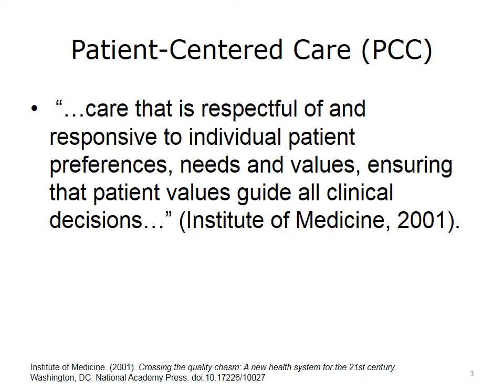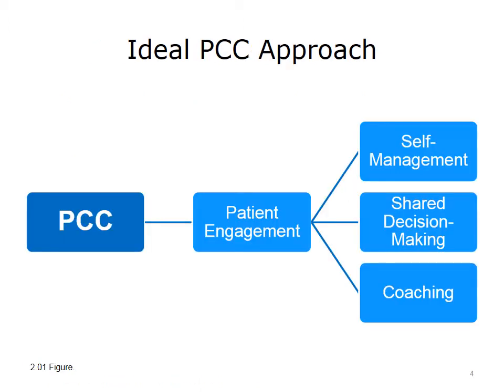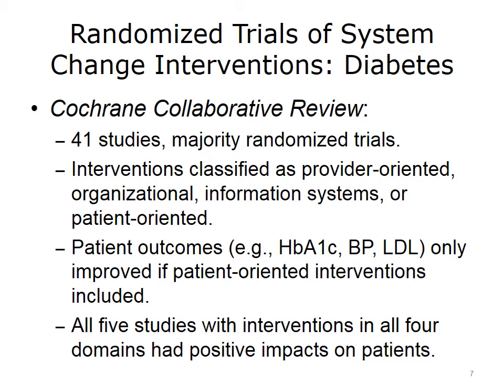Unit 2: Behavior Change Strategies - Lecture A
Behavior Change and Patient Engagement